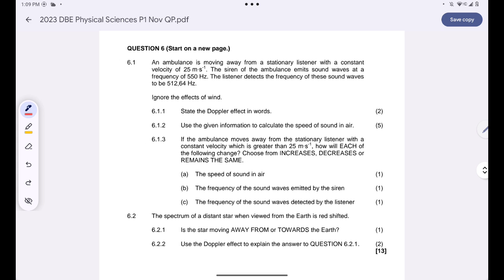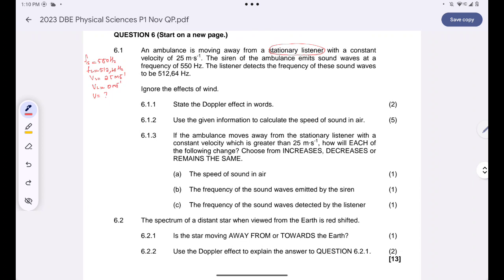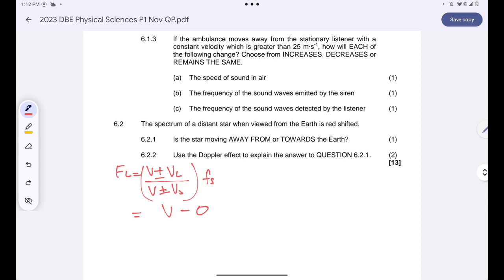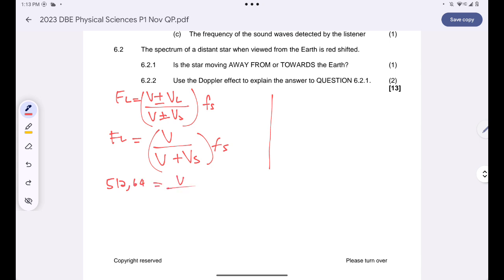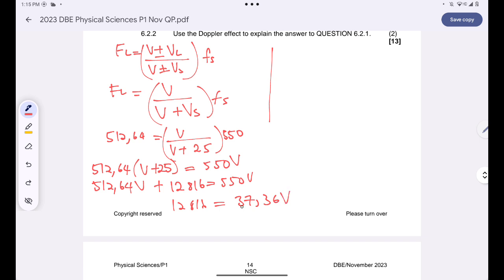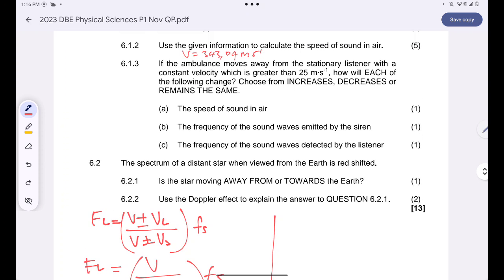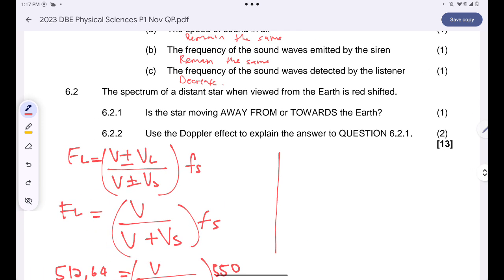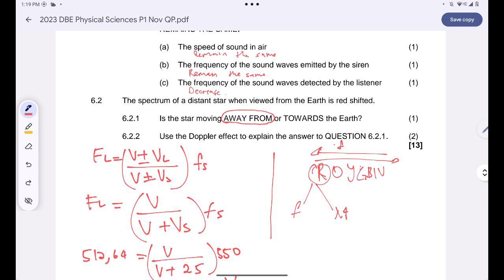GRADE 12 | DBE | NOVEMBER 2023 | PHYSICS P1 | FISIKA V1 | MEMORANDUM | QUESTION 6.